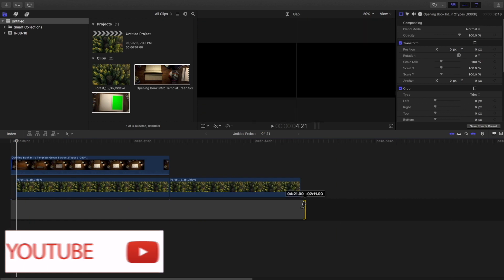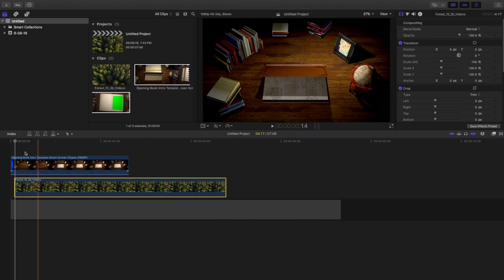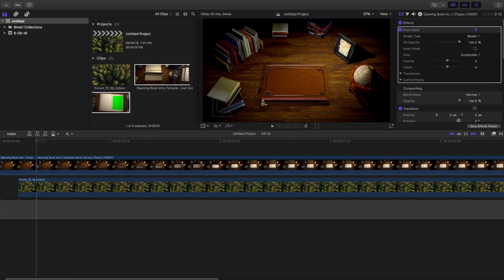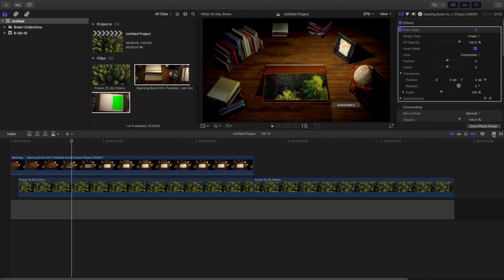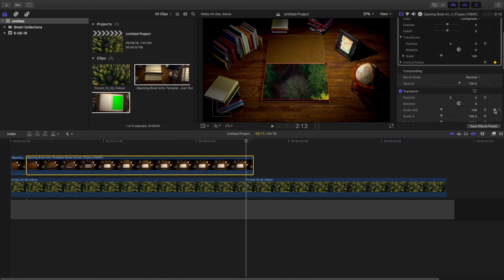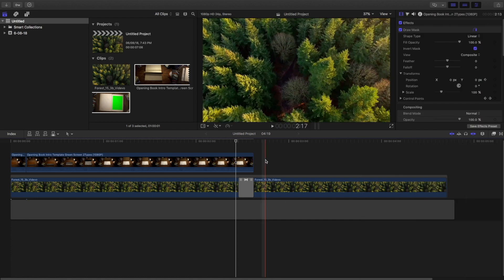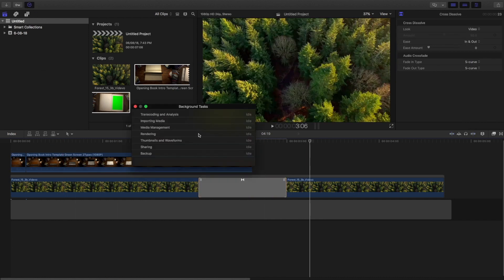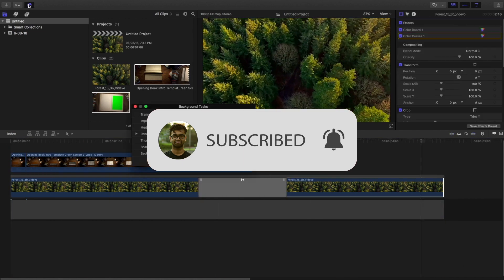Book Pump Effect || Final Cut Pro X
Hello Guys,
In this video, I am going to show you guys how to a Book Pump Effect in Final Cut Pro X. We all have seen effects like the doorknob effect by Ryan Nangle or the elevator effect by Bryan Fransisco or many other such effects. But we all know that creativity is enormous and we can change a lot of things and break a lot of rules if that leads to something greater, bigger and better. So I am going to show to how to use the same concept used in doorknob effect or elevator effect with the help of a book.

Software Used :
Final Cut Pro X